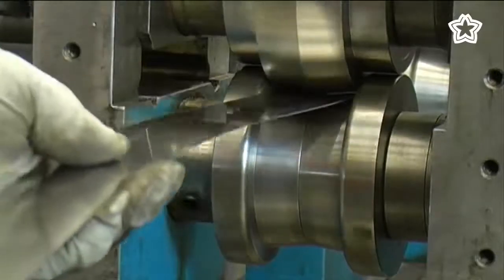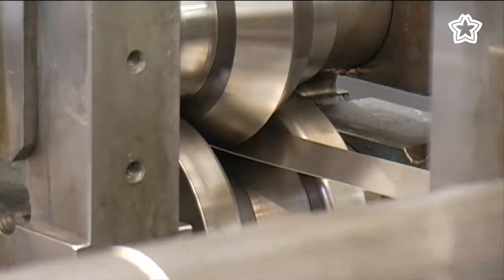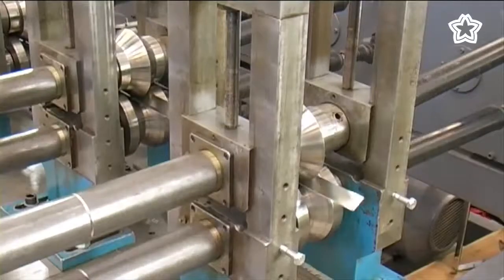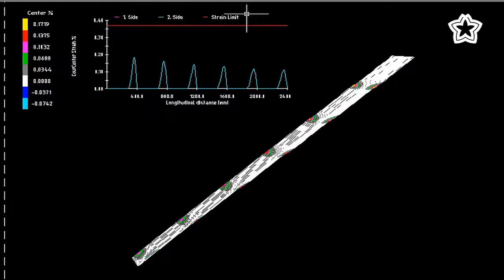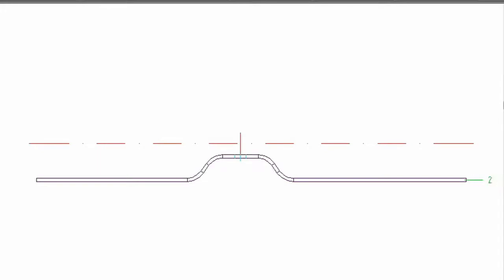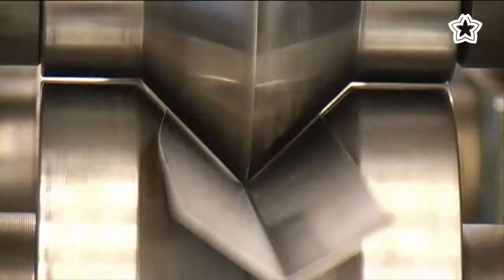Invention Manufacturing Process: Roll Forming (Sheet Metal)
Roll forming, sometimes spelled rollforming, is a metal forming process in which sheet metal is progressively shaped through a series of bending operations. The process is performed on a roll forming line in which the sheet metal stock is fed through a series of roll stations. Each station has a roller, referred to as a roller die, positioned on both sides of the sheet. The shape and size of the roller die may be unique to that station, or several identical roller dies may be used in different positions. The roller dies may be above and below the sheet, along the sides, at an angle, etc. As the sheet is forced through the roller dies in each roll station, it plastically deforms and bends. Each roll station performs one stage in the complete bending of the sheet to form the desired part. The roller dies are lubricated to reduce friction between the die and the sheet, thus reducing the tool wear. Also, lubricant can allow for a higher production rate, which will also depend on the material thickness, number of roll stations, and radius of each bend. The roll forming line can also include other sheet metal fabrication operations before or after the roll forming, such as punching or shearing.
The roll forming process can be used to form a sheet into a wide variety of cross-section profiles. An open profile is most common, but a closed tube-like shape can be created as well. Because the final form is achieved through a series of bends, the part does not require a uniform or symmetric cross-section along its length. Roll forming is used to create very long sheet metal parts with typical widths of 1-20 inches and thicknesses of 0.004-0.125 inches. However wider and thicker sheets can be formed, some up to 5 ft. wide and 0.25 inches thick. The roll forming process is capable of producing parts with tolerances as tight as ±0.005 inches. Typical roll formed parts include panels, tracks, shelving, etc. These parts are commonly used in industrial and commercial buildings for roofing, lighting, storage units, and HVAC applications.

Video Credit: Dalarna University

As a devoted listener we want to show our appreciation by providing you a link to secure two FREE MONTHS of Skill Share's Premium Membership! Our classes are free to the public and the membership will give you access to the skills you will need to bring your next project to life. IE Marketing, Design, Sales, Licensing, Patenting and much more.